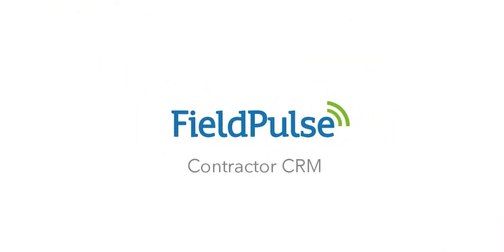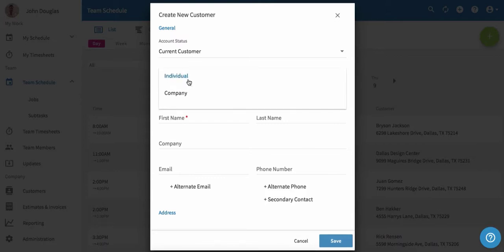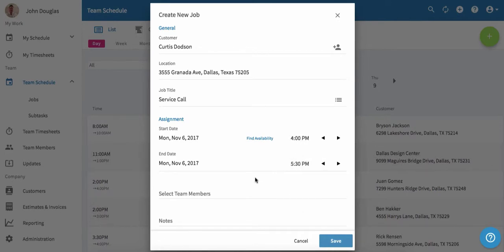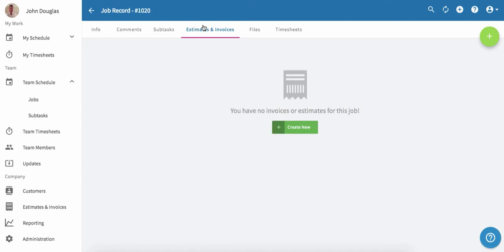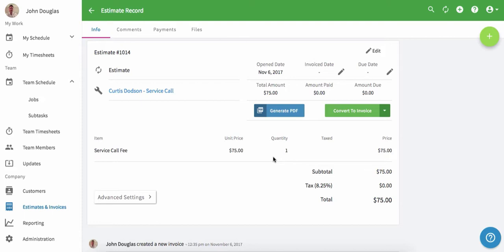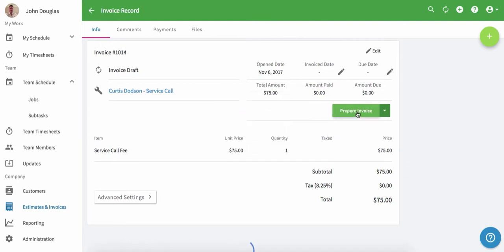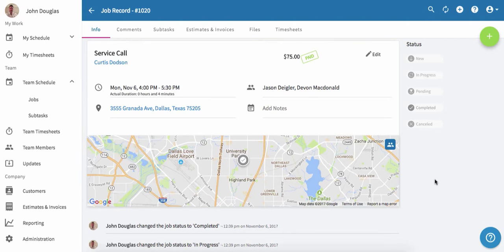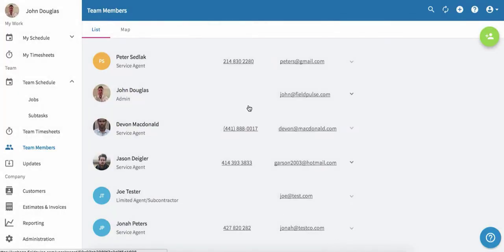Contractor CRM - FieldPulse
FieldPulse CRM for contractors. Short tutorial on job scheduling, customer management, and estimating/invoicing.